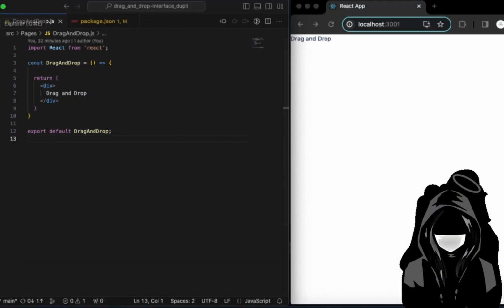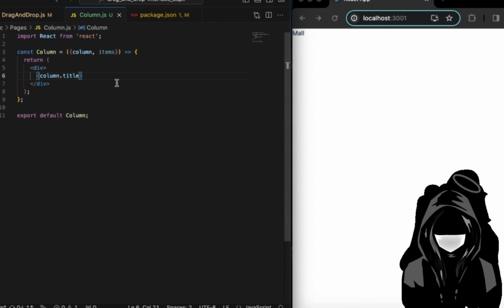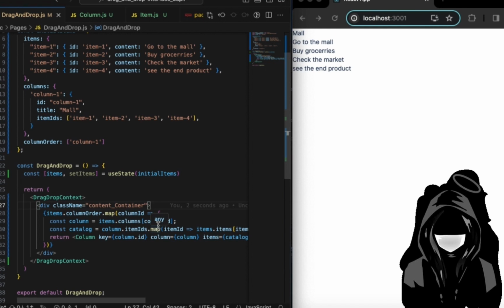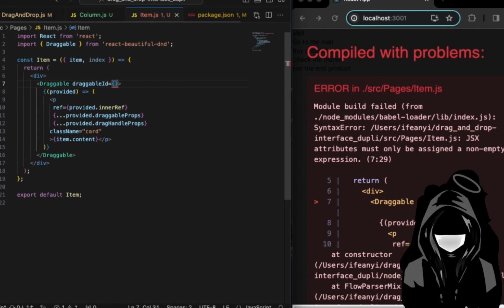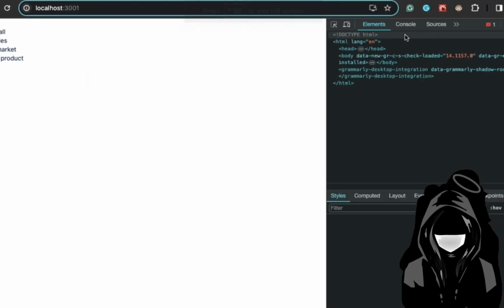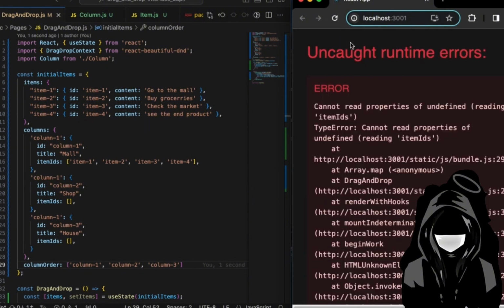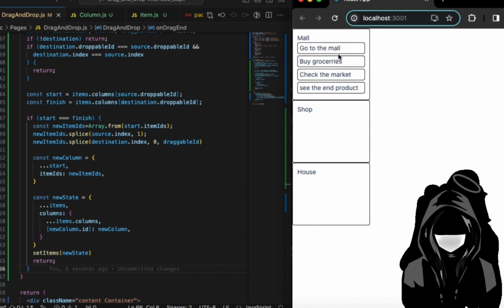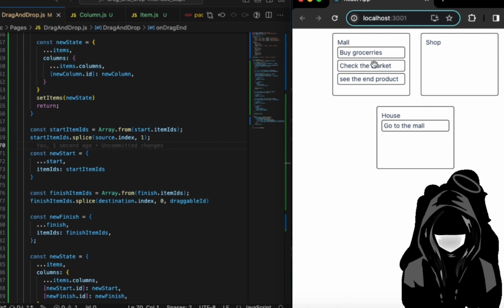Mastering React Drag-and-Drop: Build Interactive Interfaces with Ease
Unlock the power of React's drag-and-drop capabilities with our comprehensive tutorial! In this video, you'll learn how to implement a seamless drag-and-drop interface using React and the `react-beautiful-dnd` library. From setting up the basic components to handling drag events and optimizing performance, we'll guide you through every step of the process. Whether you're a beginner or an experienced React developer, this tutorial will equip you with the skills to create dynamic and intuitive user interfaces. Watch now and take your React projects to the next level!